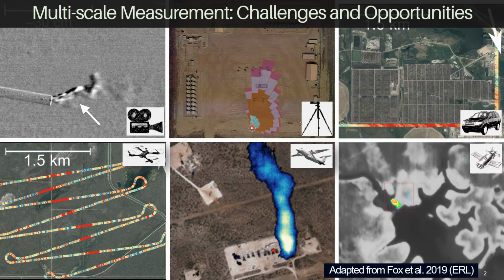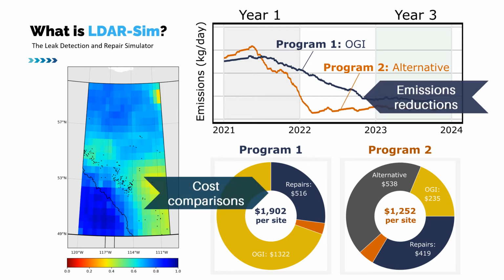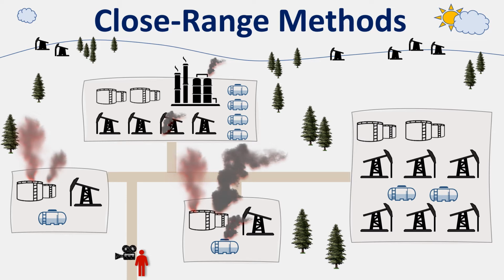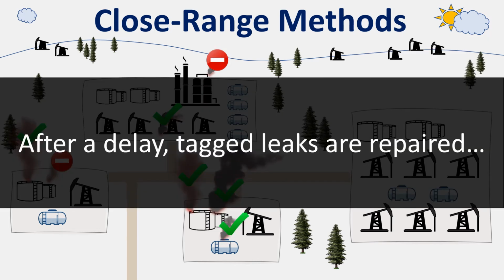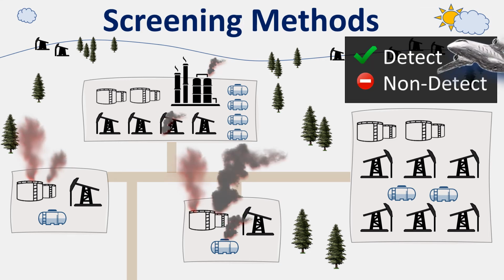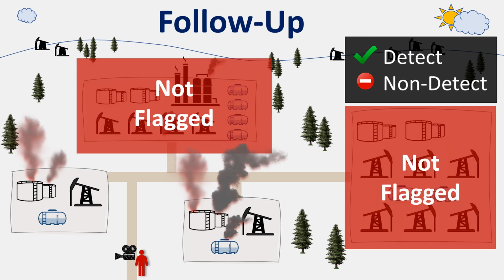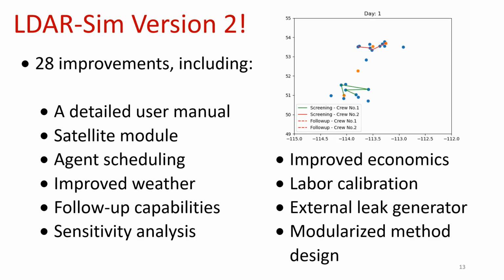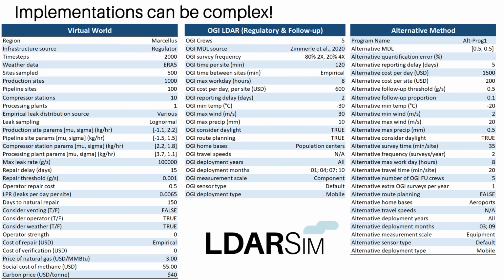LDAR Sim Introduction